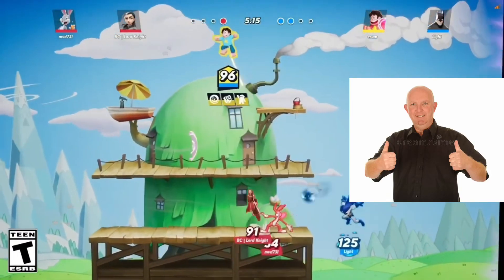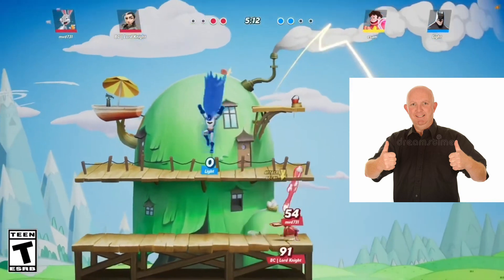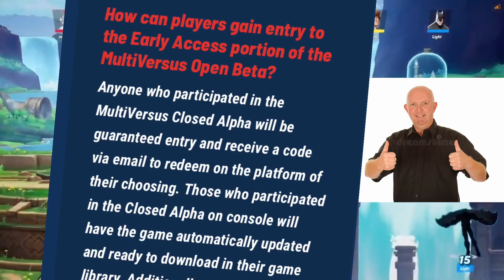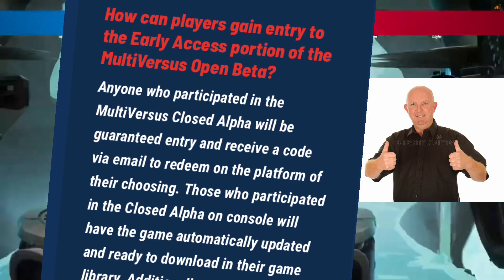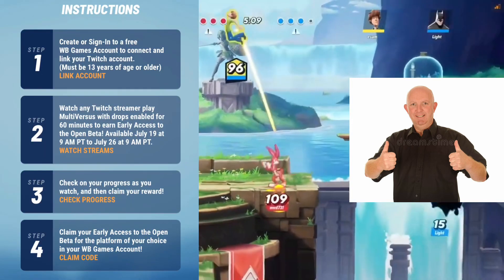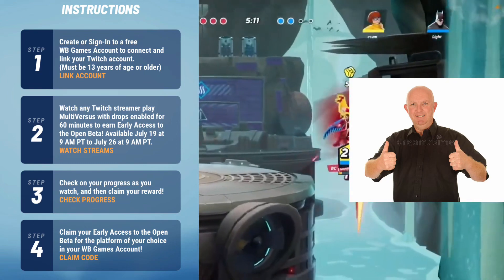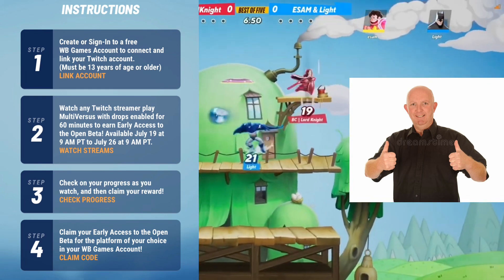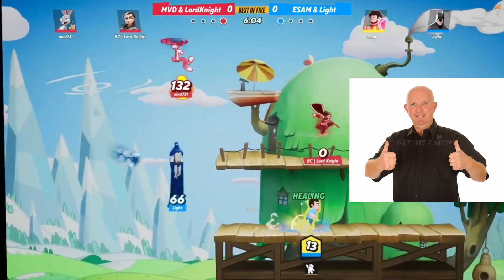How to Get Early Access Into the Multiversus Open Beta!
Today we’ll be showing y’all how to get into the early access for the Multiversus Open Beta on July 19th!